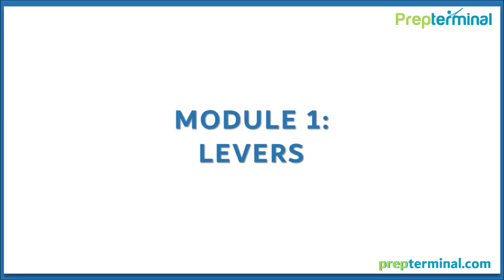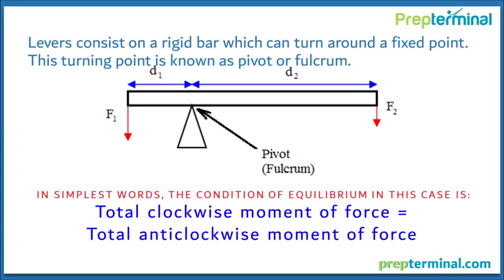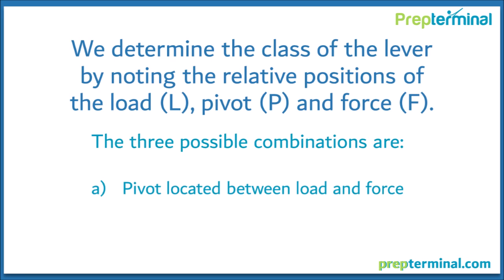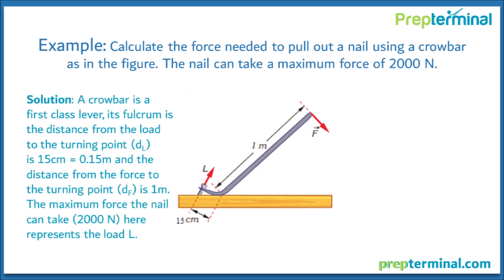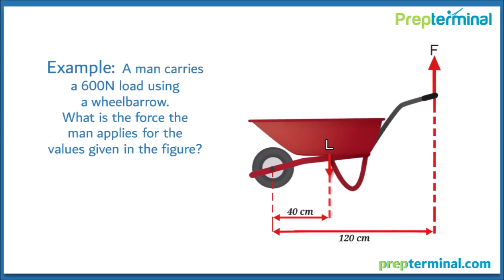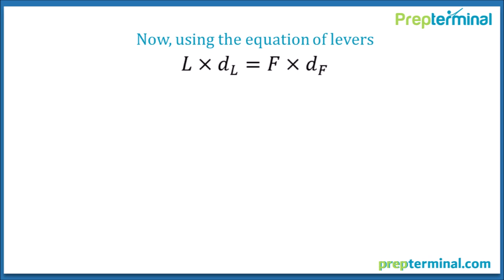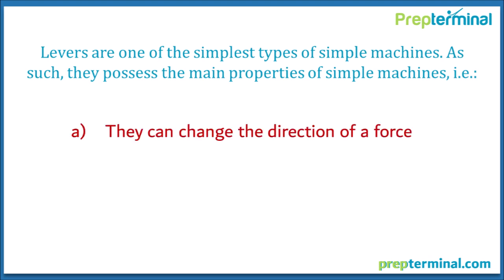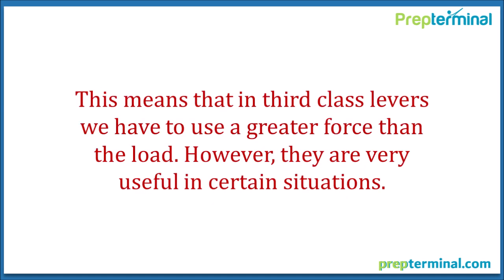Mechanical Aptitude Prep Course - Levers (2020-21)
This is one of the free modules of the complete Mechanical Aptitude test success prep course. The video contains an in-depth explanation about how levers work and what you should know about levers in order to pass your Mechanical Aptitude test.

Buy our Mechanical video course and get ready for your test in just a few hours.